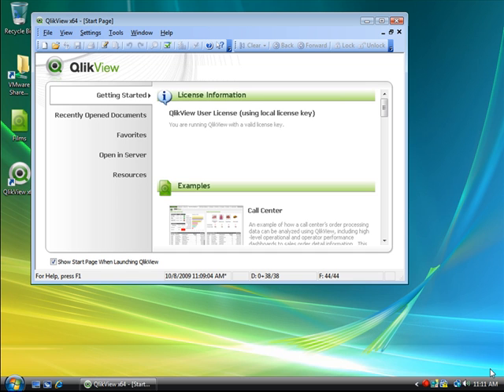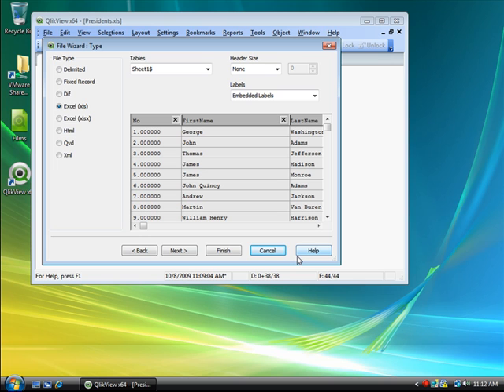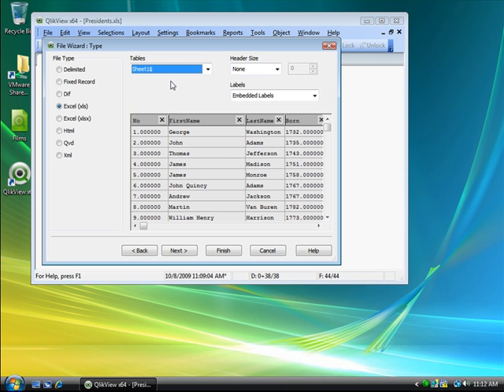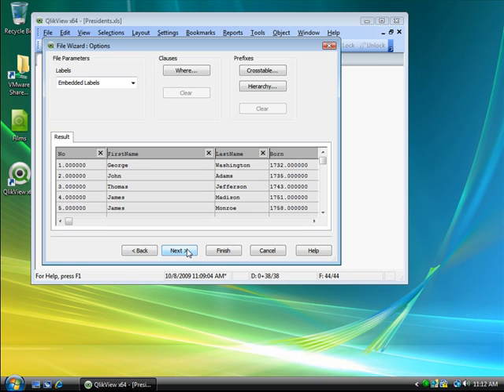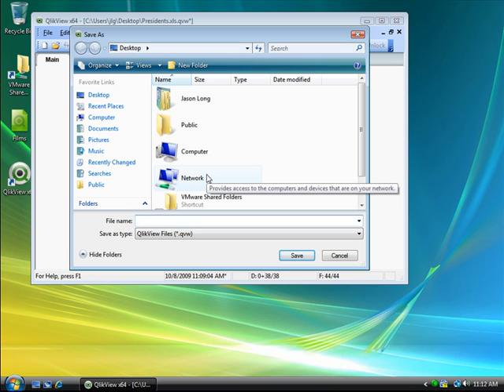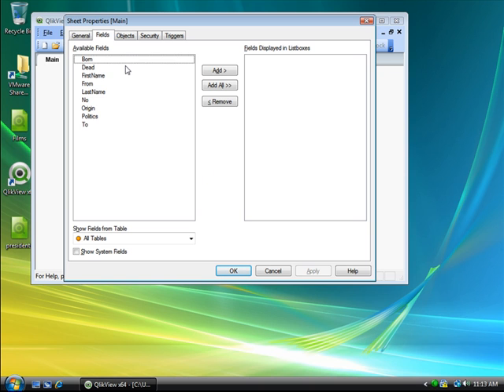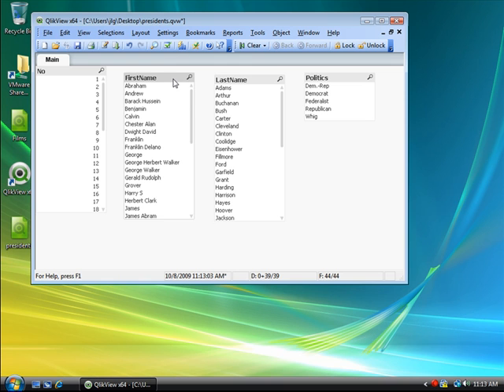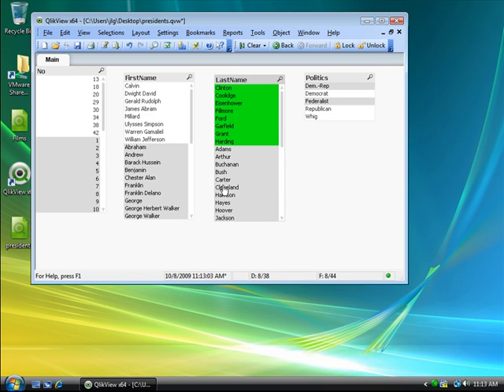QlikView : Load data from excel | Victa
QlikView : Load data from excel